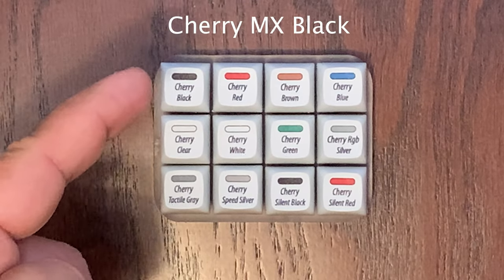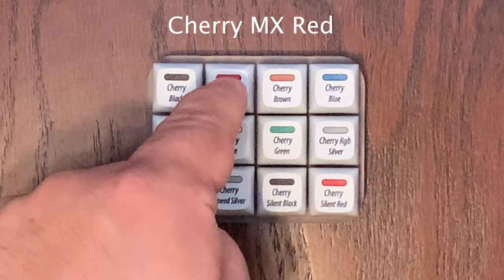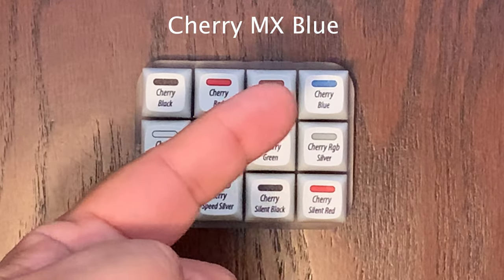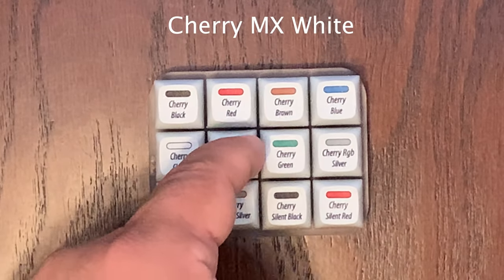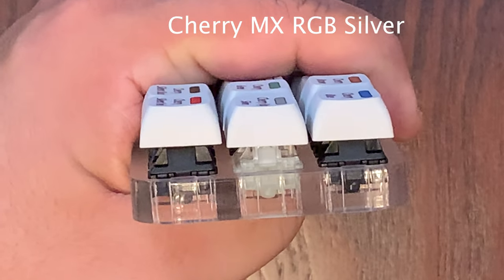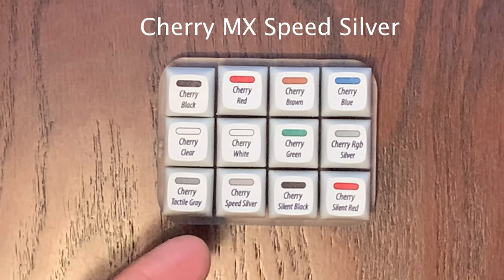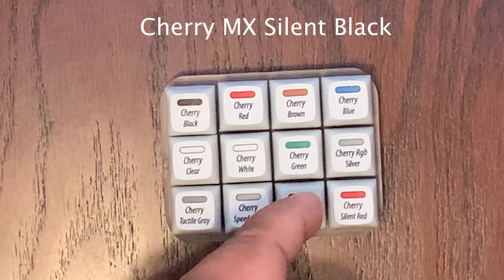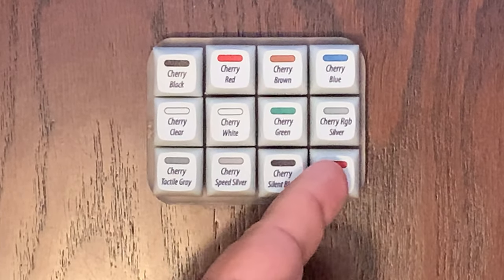Which Cherry MX Switch is Best? + Sound Test (Cherry MX Brown, Silent Red, Blue and more!!!)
Which Cherry MX switch is better?  Find out by watching this video where I sound test Cherry MX Brown, Silent Black, Speed Silver and more!  Cherry MX Switch sample pack and tester available (Amazon)